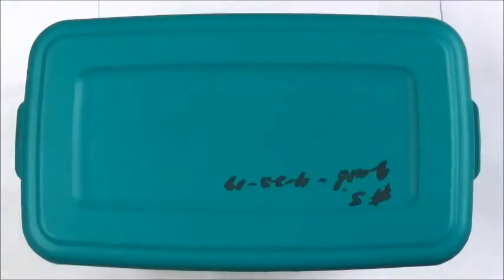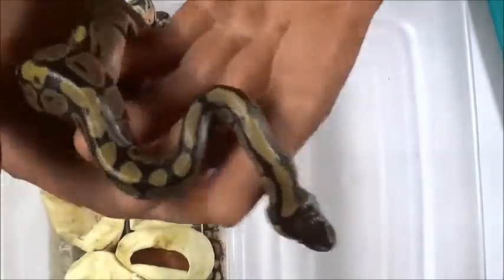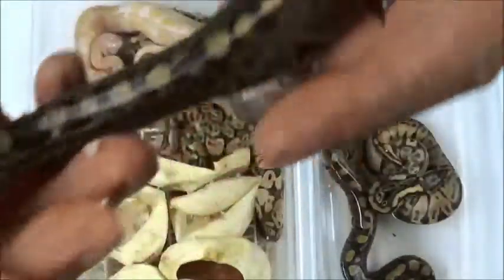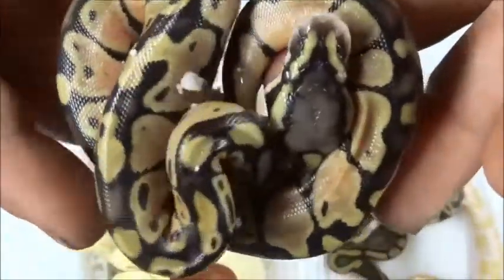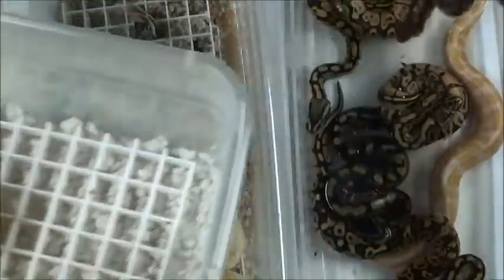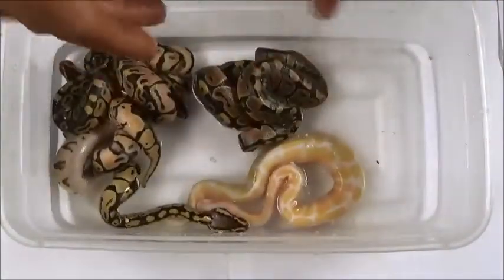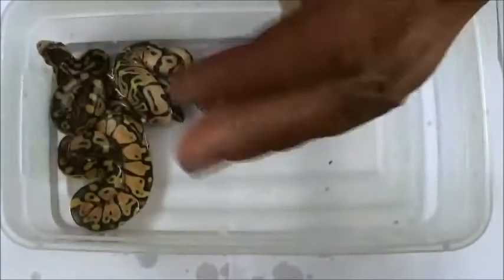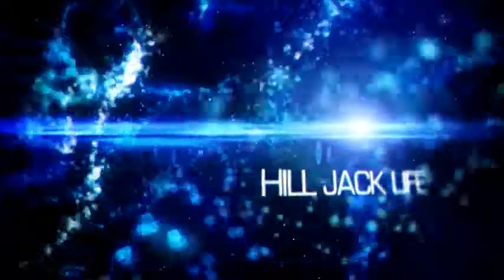Clutch #5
Hey every one ! This was my most anticipated  of my first year breeding!
Thank you for all your support threw this journey  ! Im hoping to bring you alot more great videos As always you keep watching and Ill keep making them!